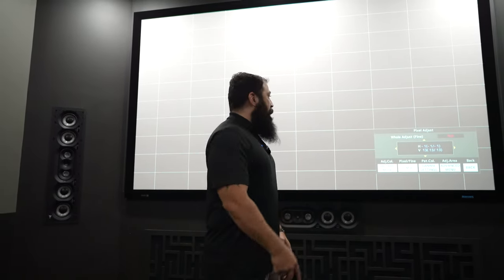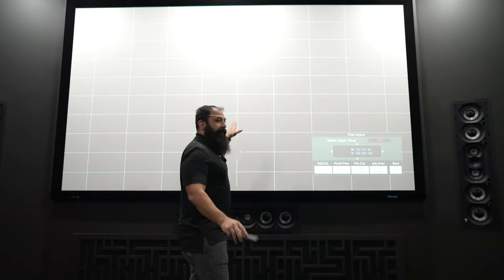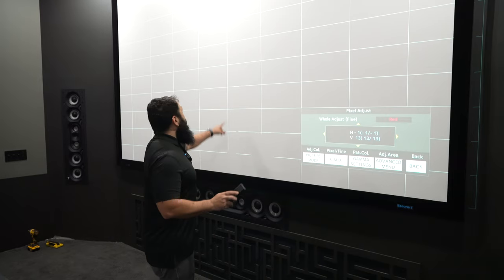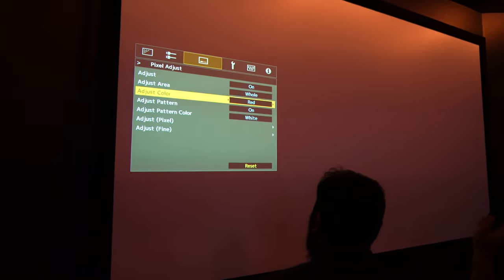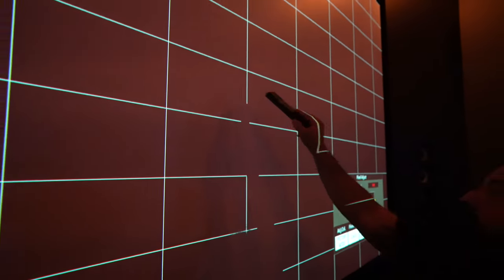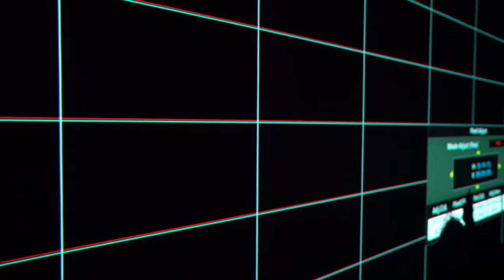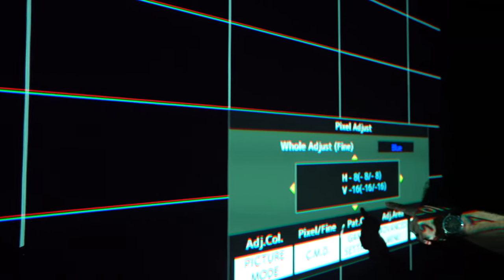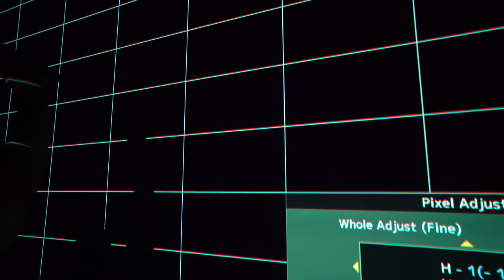How to: Projector Panel Alignment on a JVC Projector (Works on Sony too)